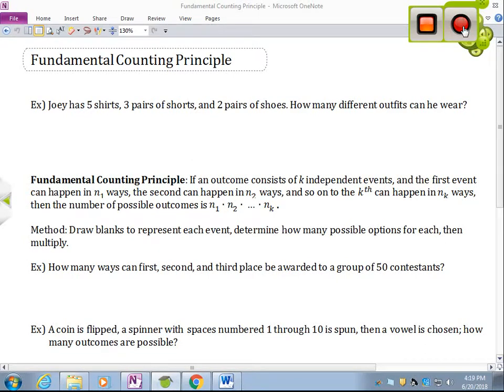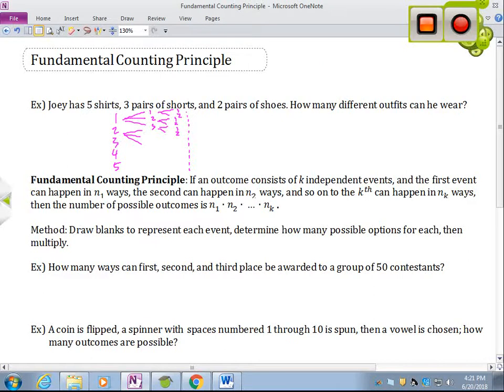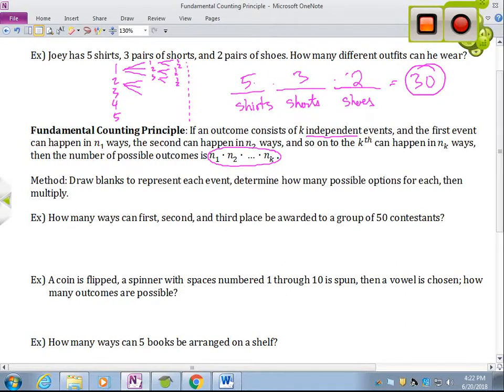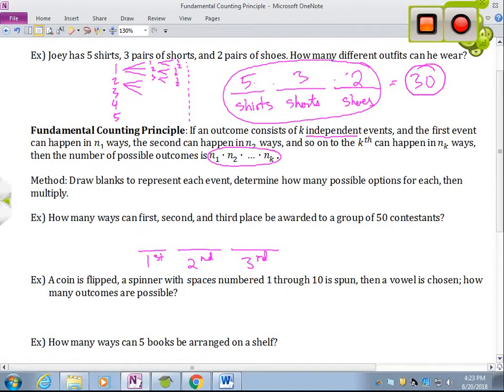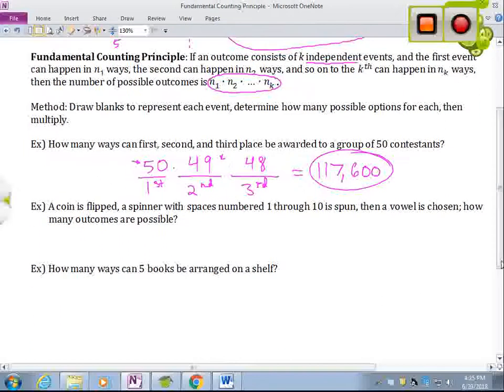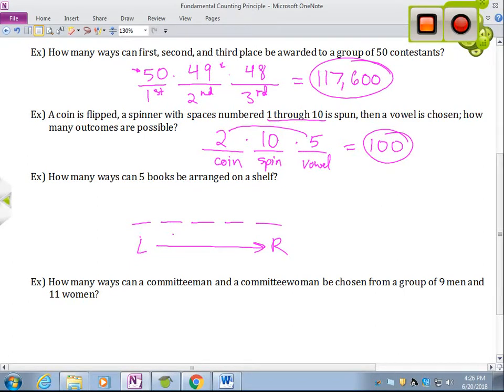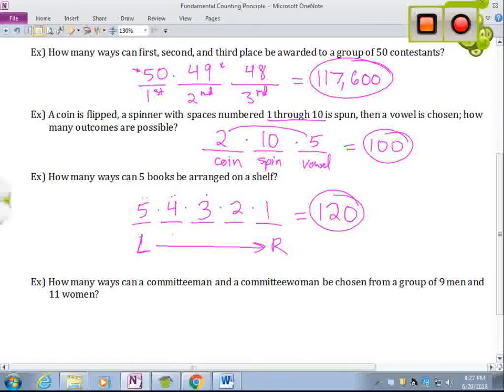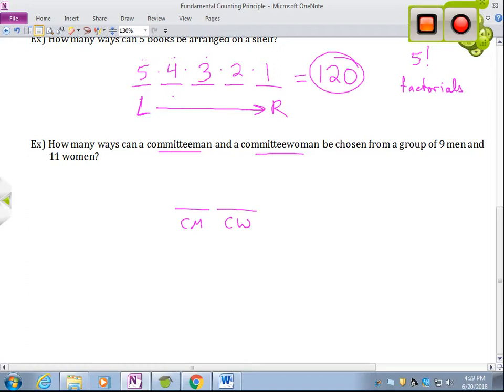Fundamental Counting Principle